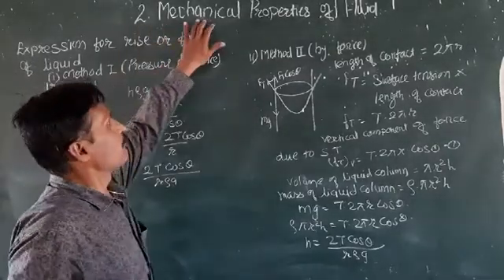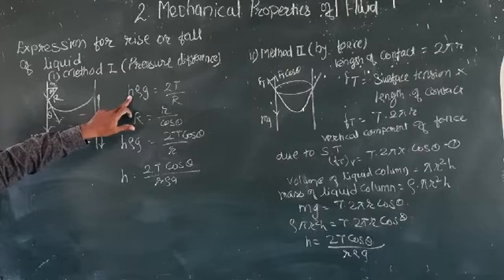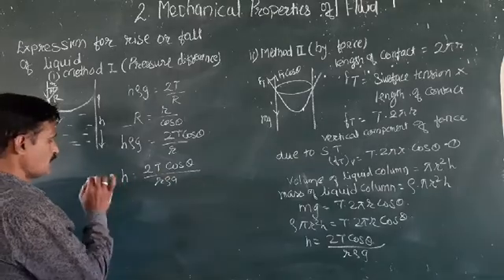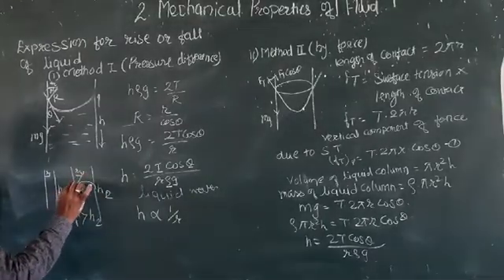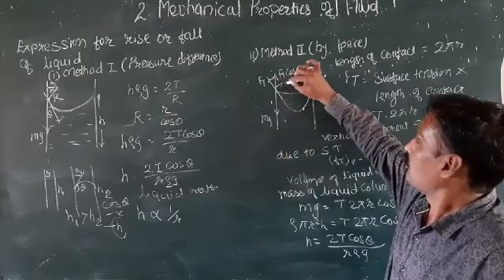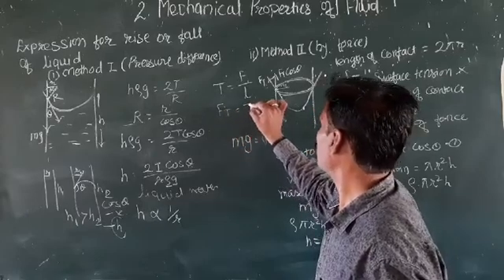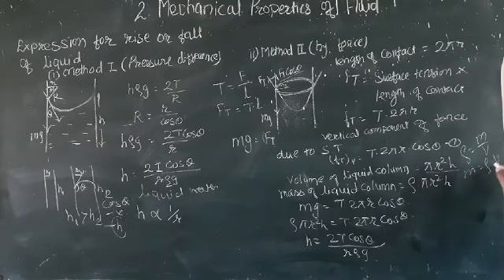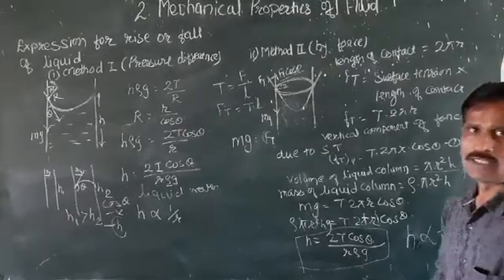Mechanical Properties of fluid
Expression for rise or fall of liquid